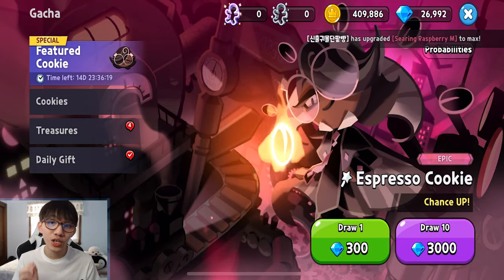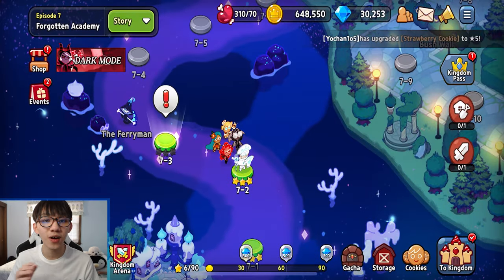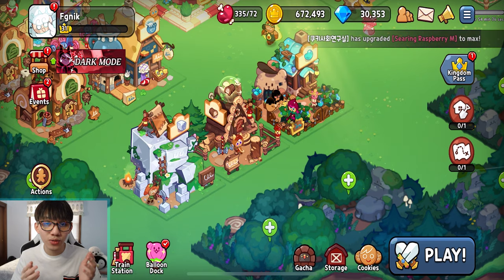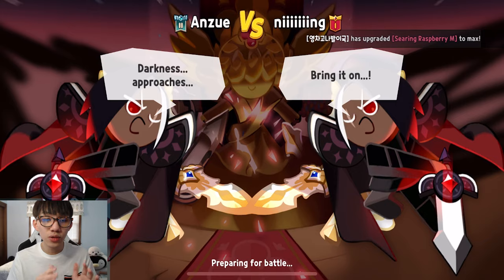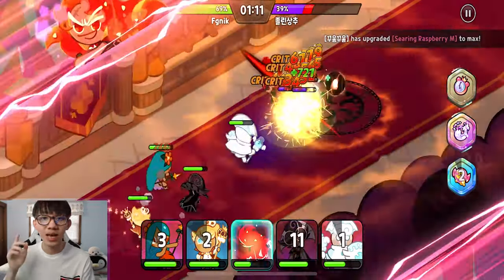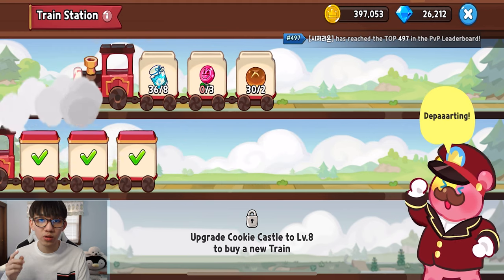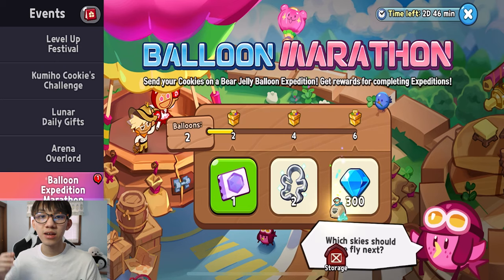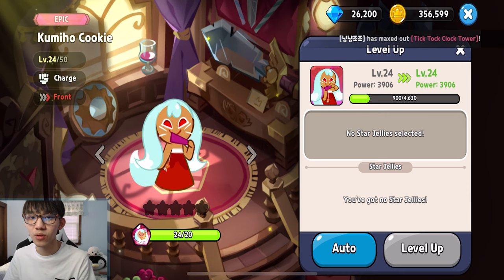BEST Cookie Run Kingdom Beginners Guide + Tips and Tricks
Add me on Cookie Run Kingdom! ID: Anzue or ID: Blea

Director/Coordinator/Thumbnail/Credit: Bea

Before I made this guide I wanted to play the game for a good amount of time to get a good idea on what talk about. This is a Cookie Run Kingdom beginner guide with many tips and strategies. There arena tactics, topping suggestions, and cookies suggestion such as espresso and many more.